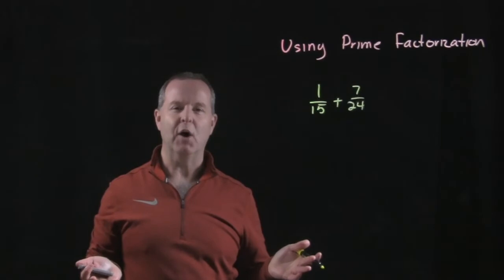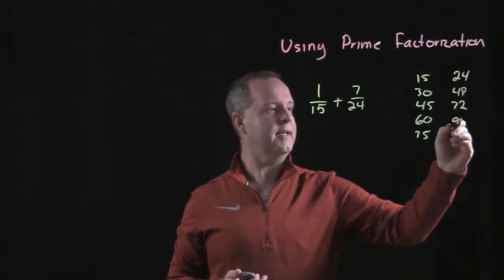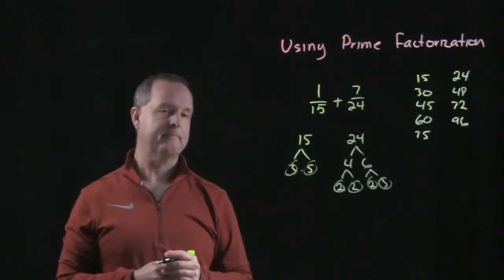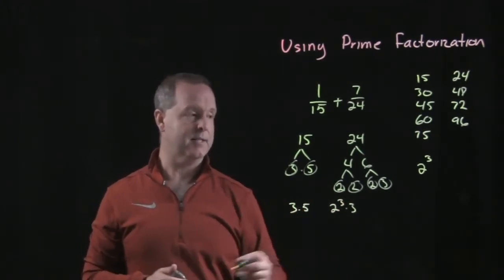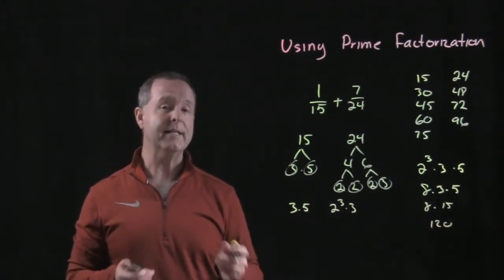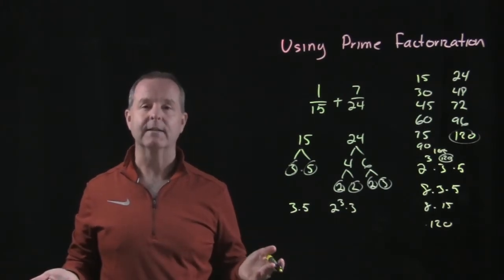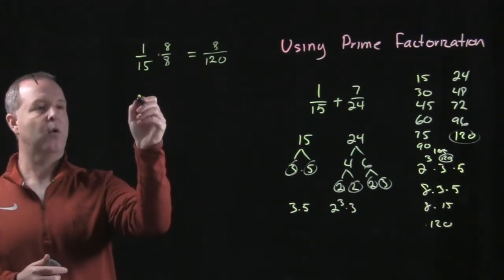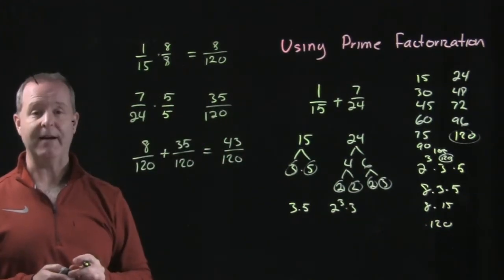Using Prime Factorization to Find the LCD